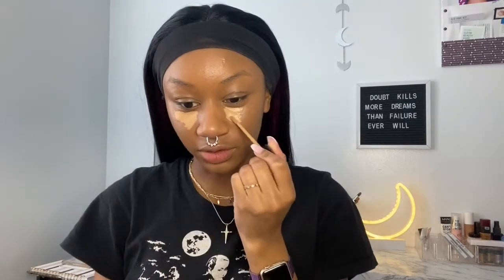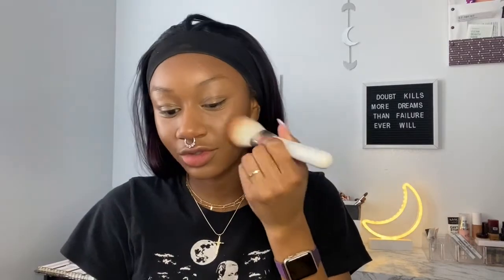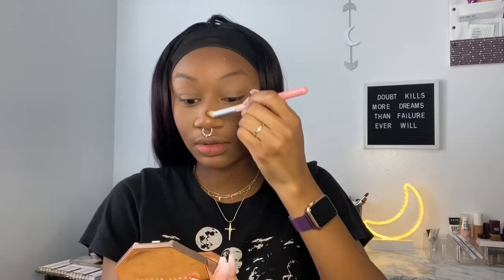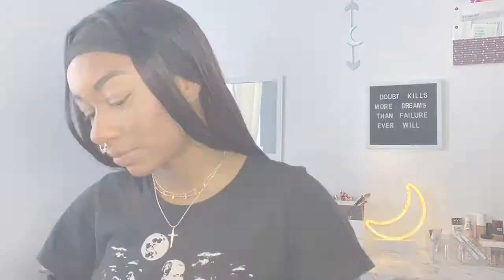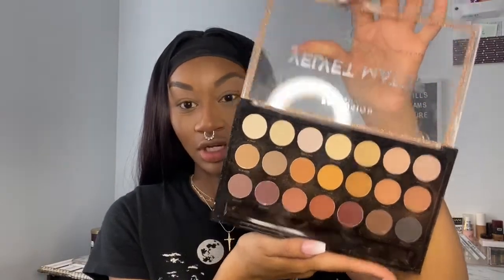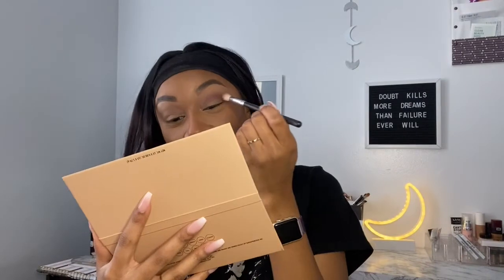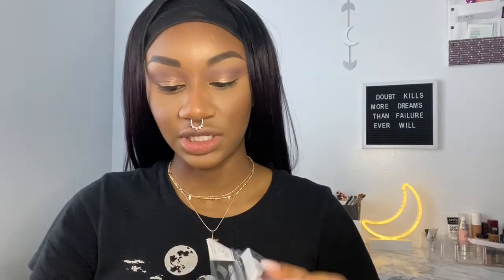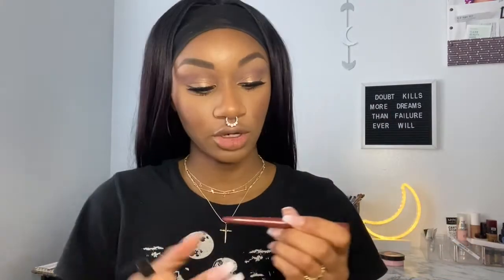$300 makeup shopping spree | first impressions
Hey Glammies! Welcome to today's video. I went on a MAJOR makeup shopping spree when I went home for holiday break and I wanted to sit down and film playing in all of the new goodies. I seem a little low on energy which I didn't realize until I was editing so apologies if it seems like I'm just not in it. My excitement apparently wasn't picked up by the camera--haha. I hope you enjoyed.

P R O D U C T S  F E A T U R E D

Morphe Beauty Sponge

Kylie Cosmetics Skin Concealer

Fenty Pro Filt’r Mini Instant Retouch Powder

Anastasia Beverly Hills Brow Wiz

KKW Beauty Classic Blossom Palette

Ardell Studio Effects #230

Morphe Continuous Setting Mist